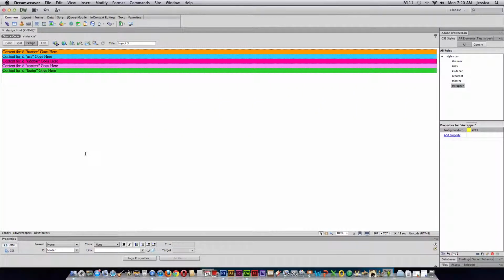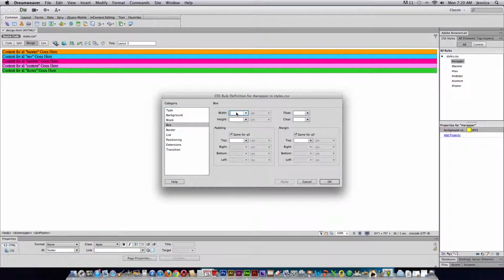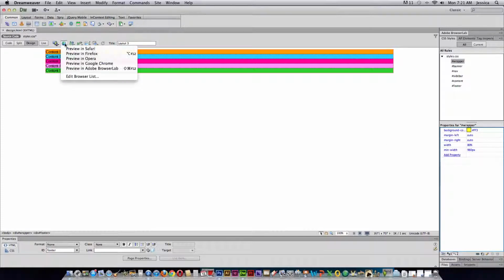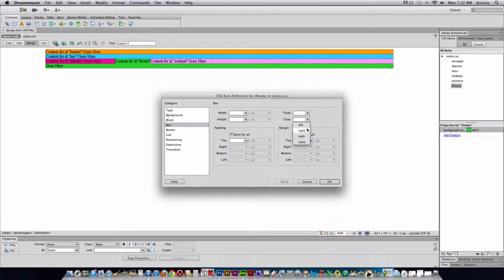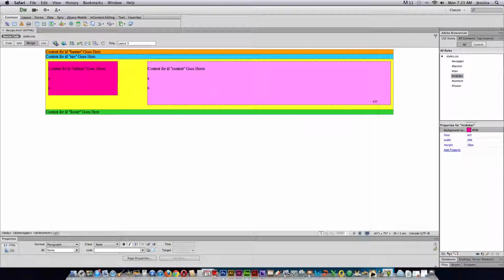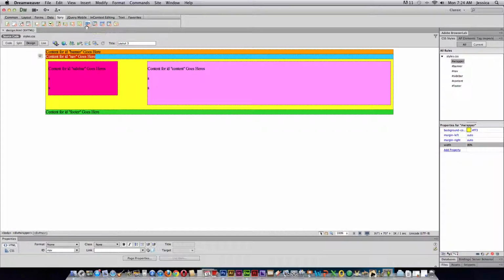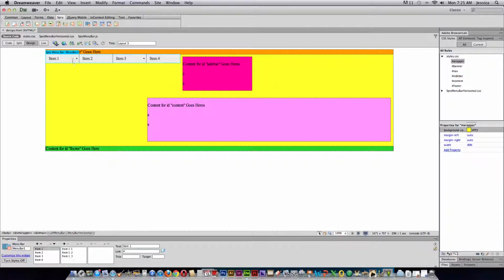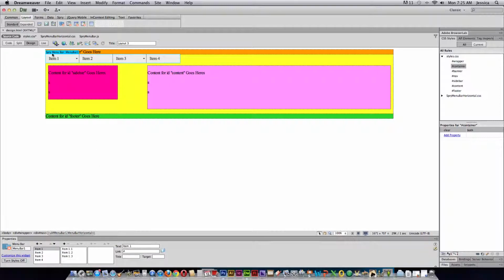Layout 3 Help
Liquid layout and drop-down menus